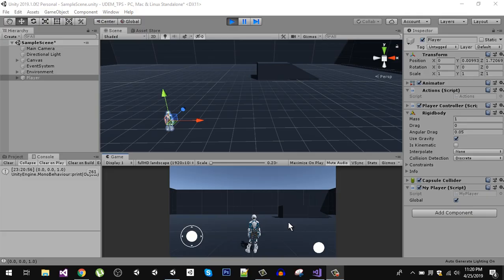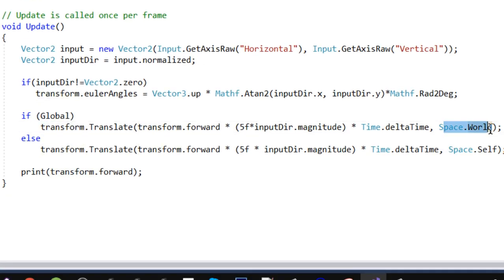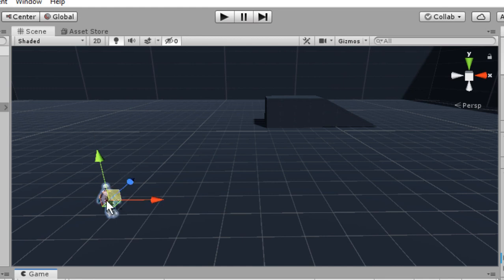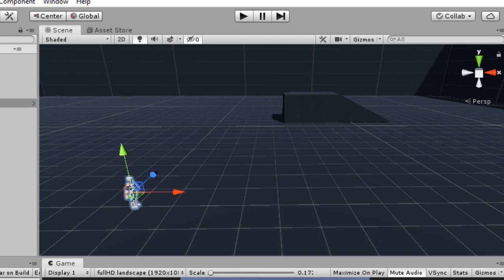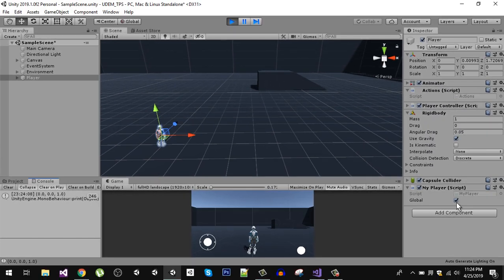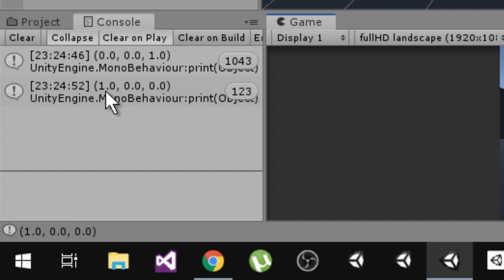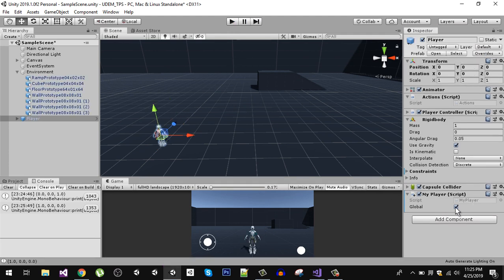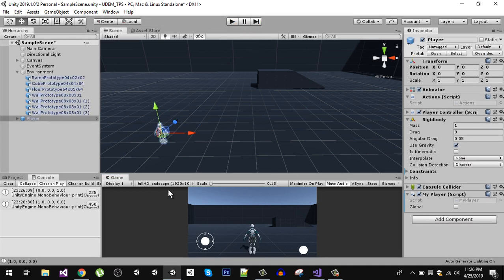Unity Mobile Third Person Character Controller (Local vs World Space) [ 06 / 13]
This is a video tutorial series on create a Third person Character Controller for Mobile devices and PC from scratch.
This series is a part of Udemy Multiplayer Third Person Shooter Course take a look at full course at udemy below.